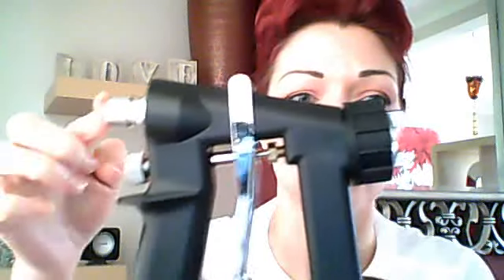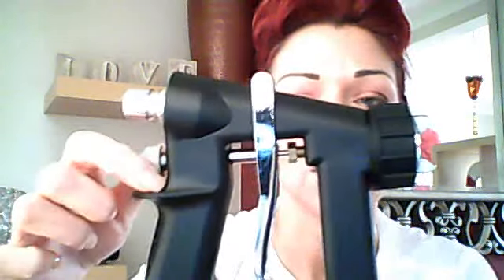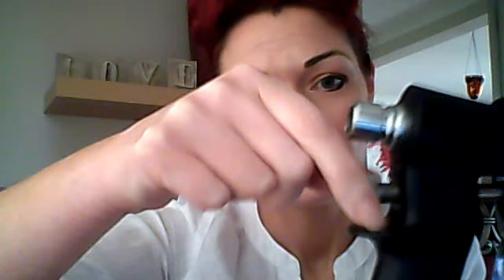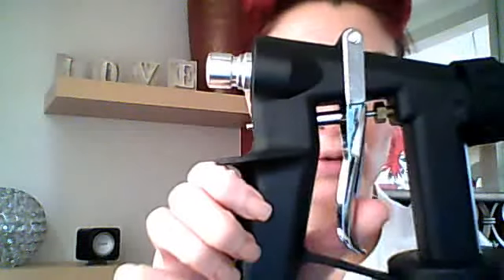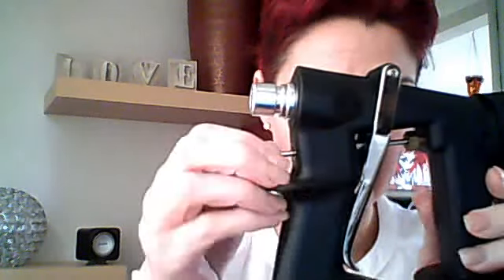How to Do a Deep clean of Your Sienna x True Spray Gun unit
This video shows you how to do a deep clean of your spray tan unit. How to take the gun apart ready to clean